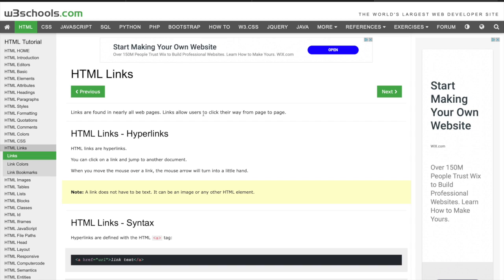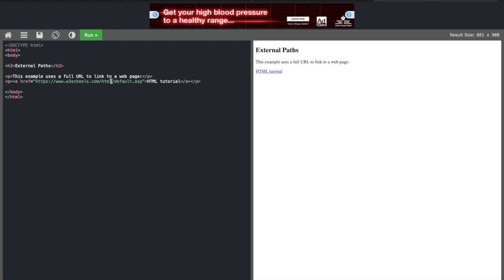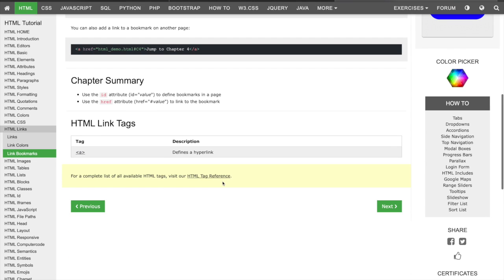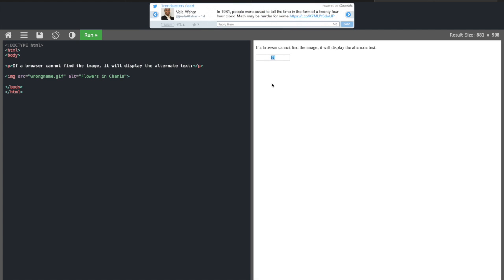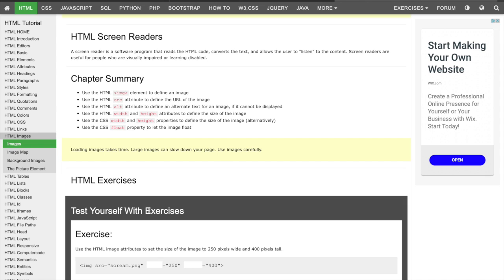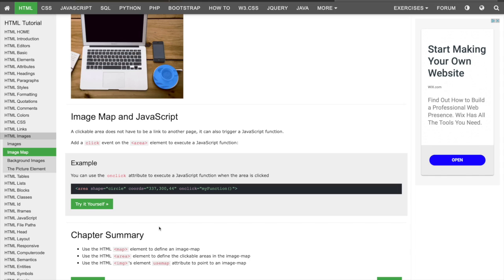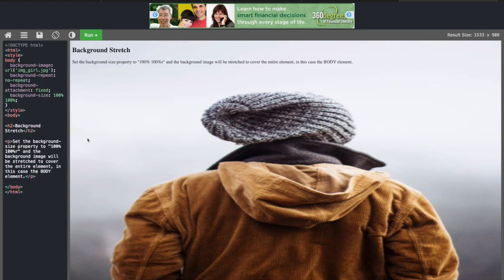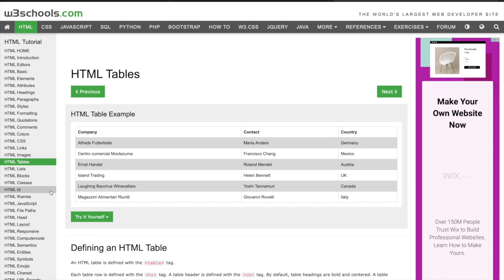Links and Images